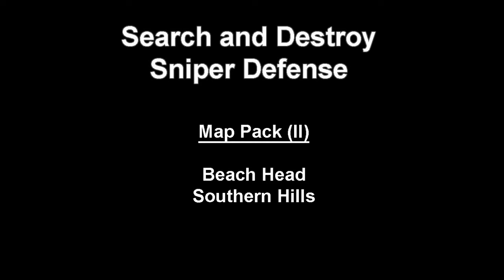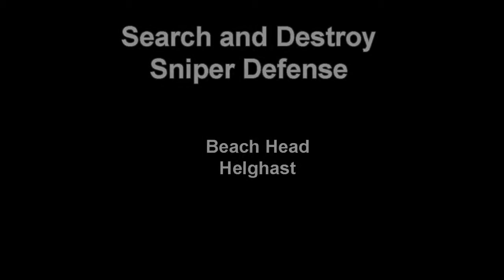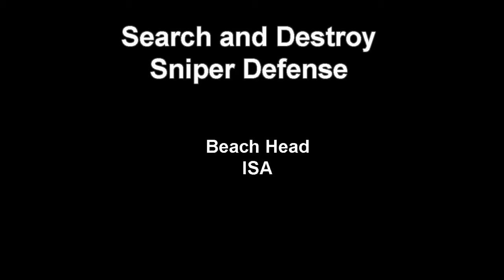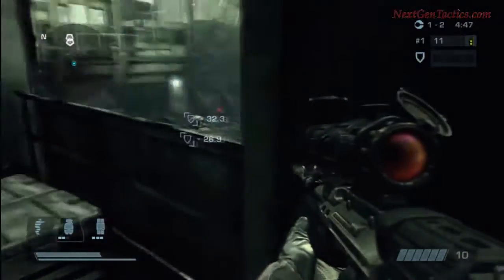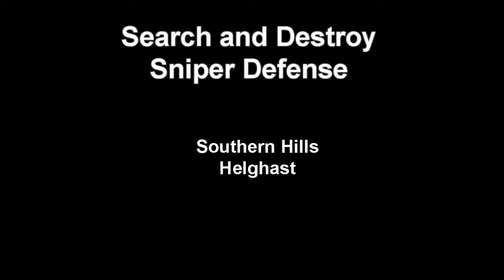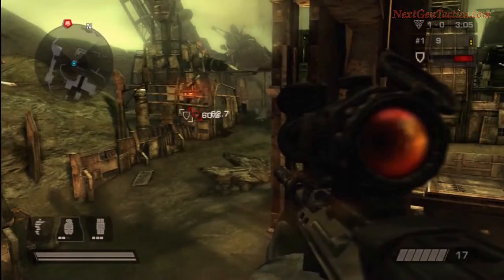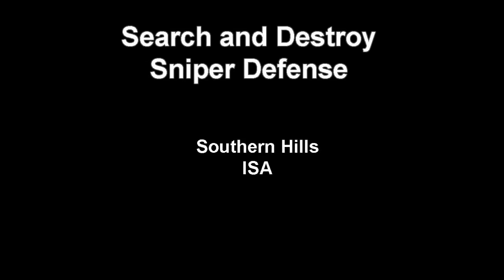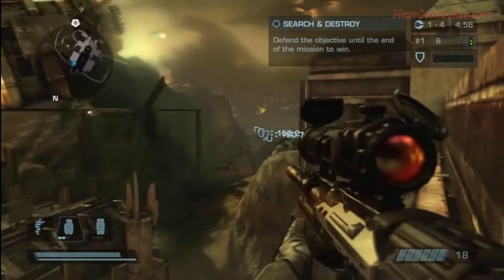Killzone 2 Multiplayer Search and Destroy Sniper Defence Flash and Thunder